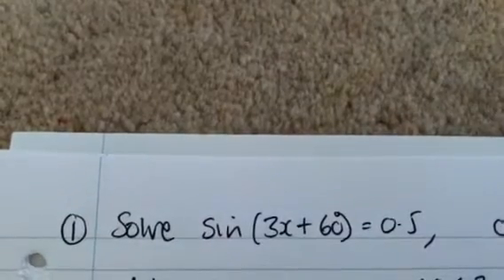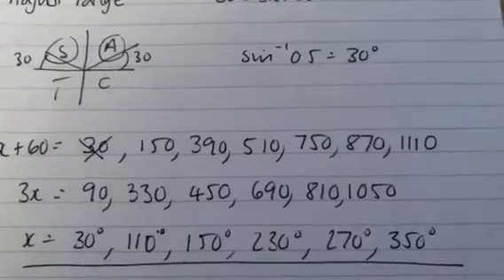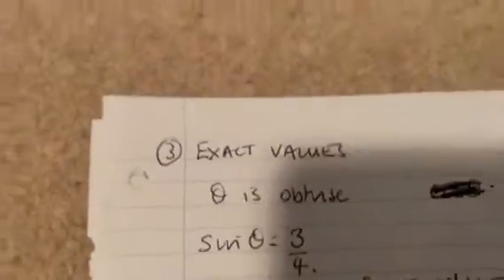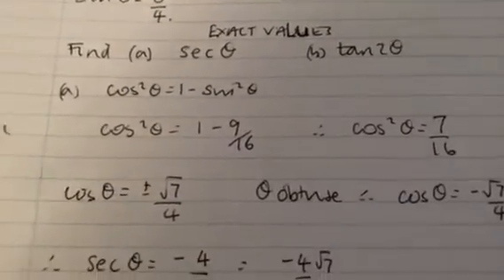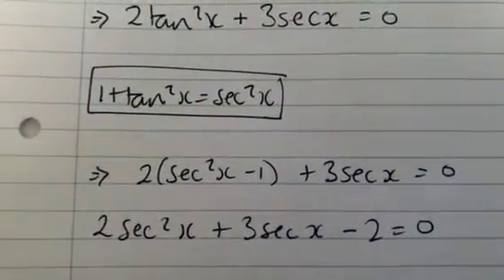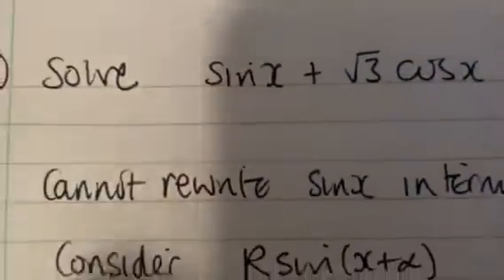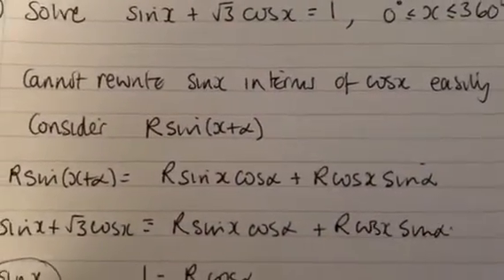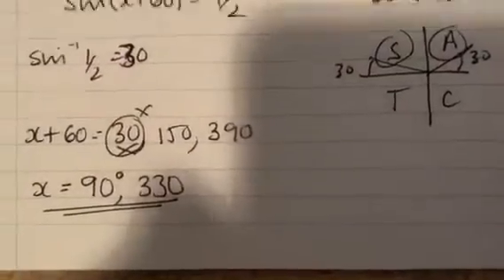Trigonometry Maths A level OCR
Solving different types of trig equations